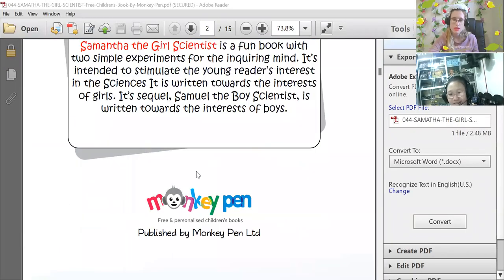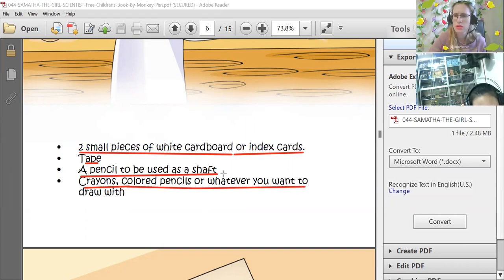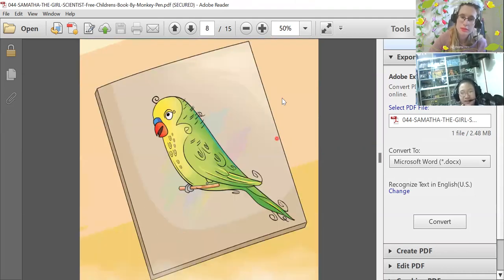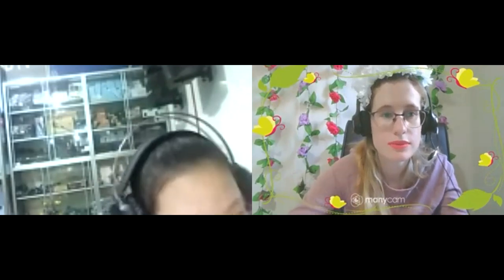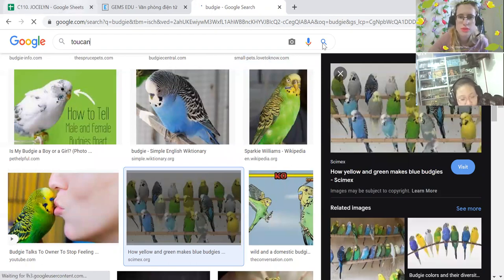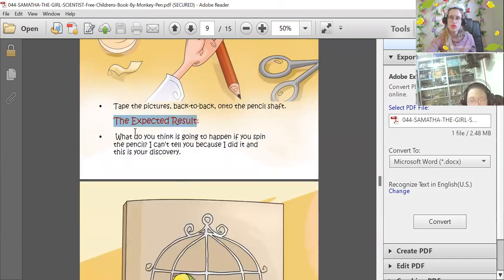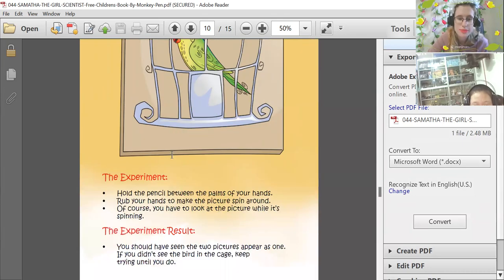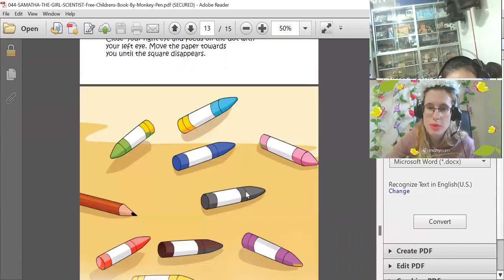Lê Phạm Vân Anh (Kelly)18:00- 18:45Up 6- Unit 4- CHECKUP 2 & STORY